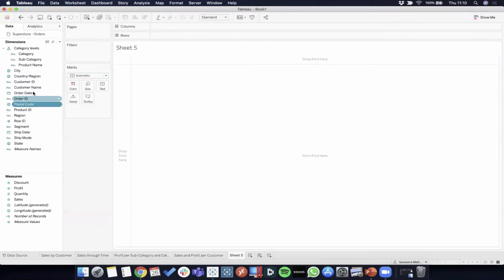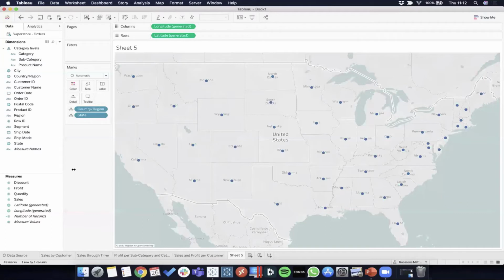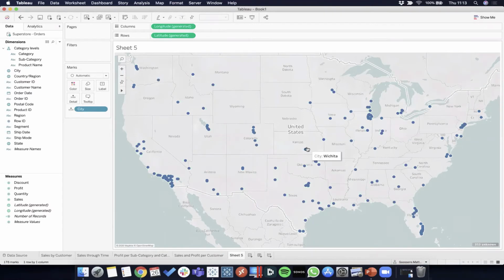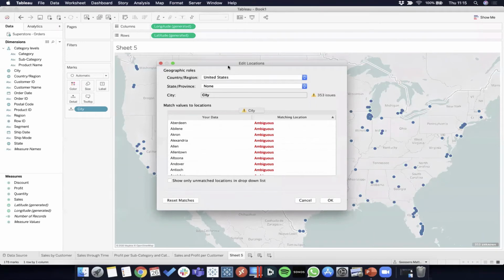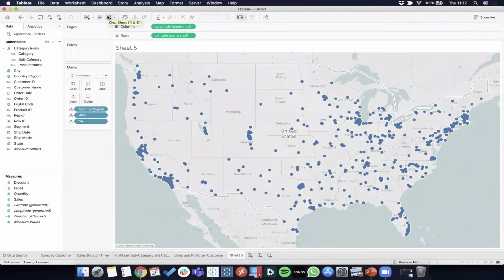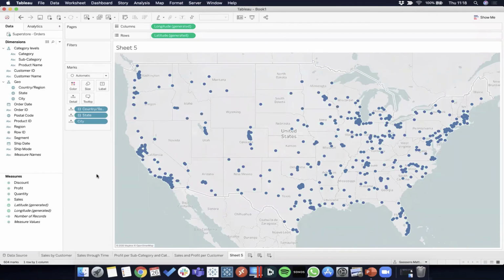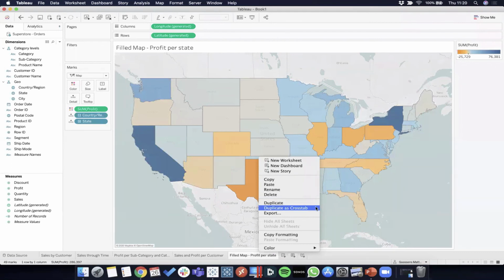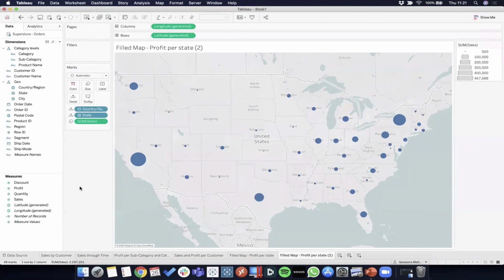Get started with Tableau Desktop | Create your own maps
Tableau gives you the possibility to plot geographical data on a map. Find out how to create a map in Tableau Desktop and what the different possibilities are.